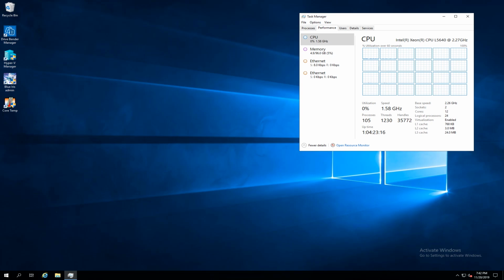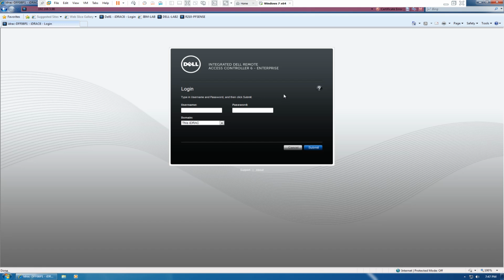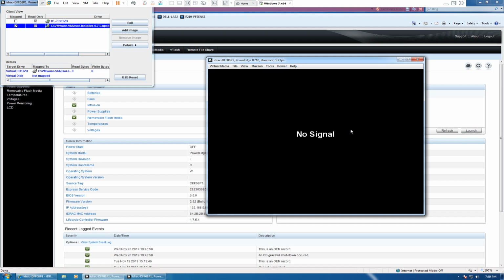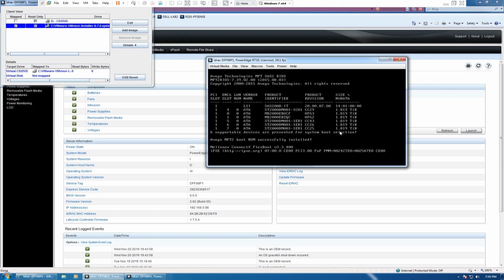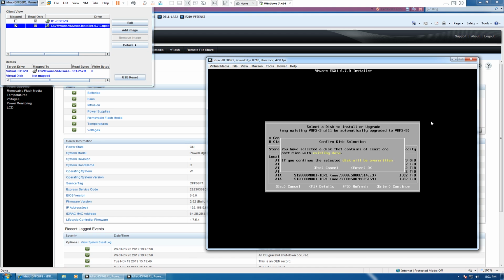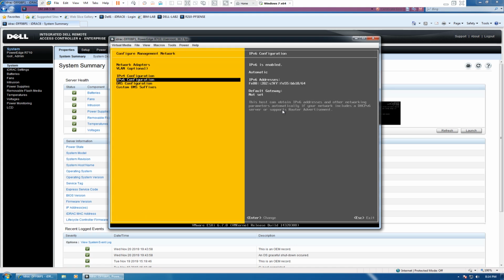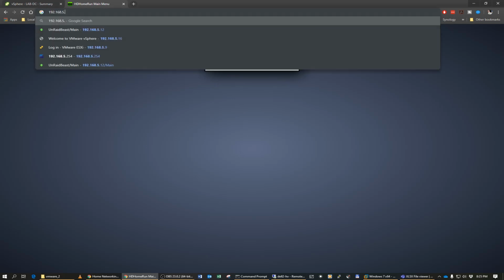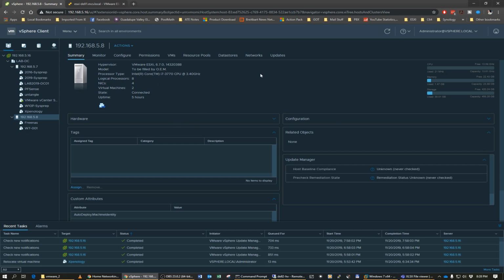ESXI 6.7U3 Install on Dell R710, could it be I was wrong Part 2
We install ESXI 6.7U3 onto the Dell R710

Ebay Store